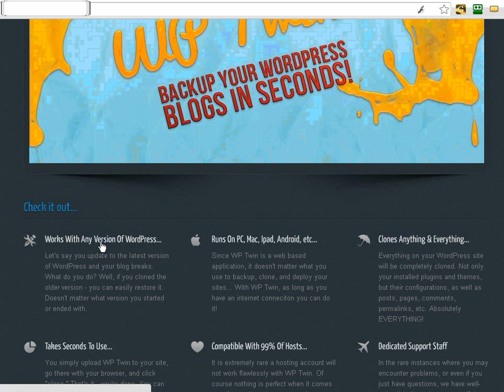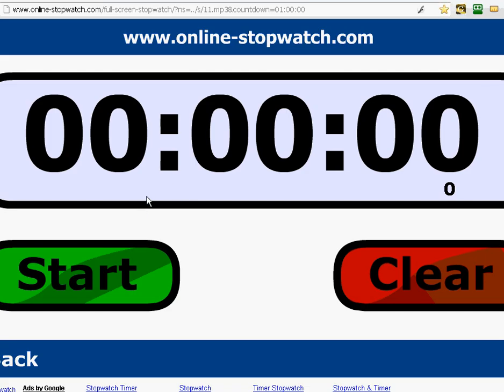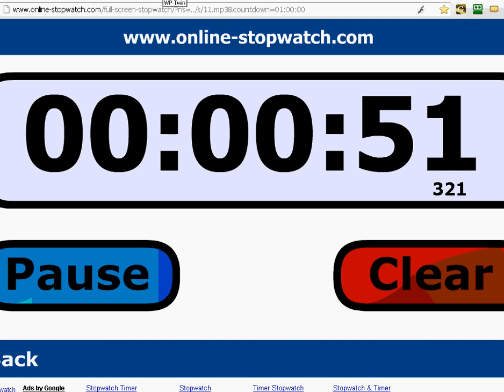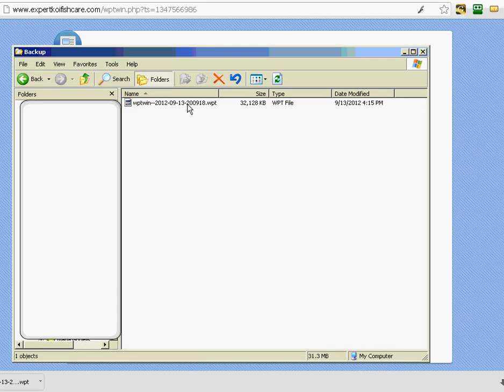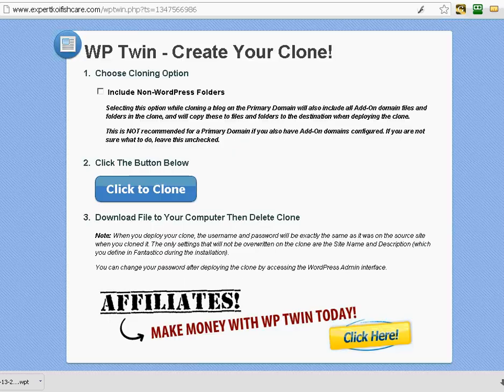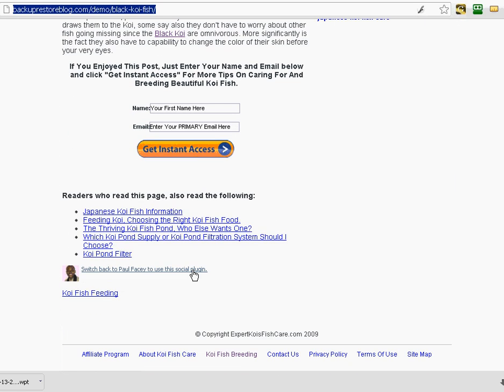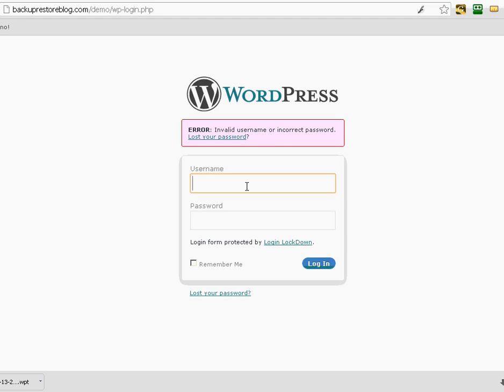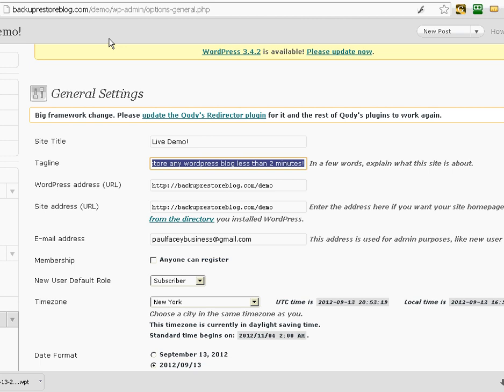Backup Wordpress Blog | Restore Wordpress Blog in 2 minutes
how to backup and restore your wordpress blog in less than 5 minutes